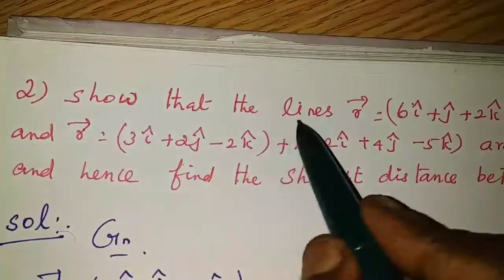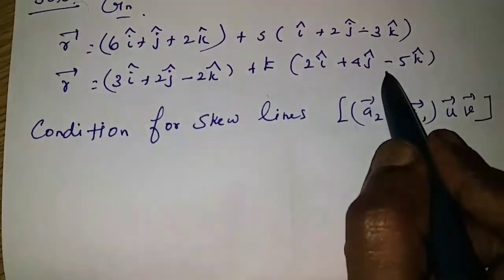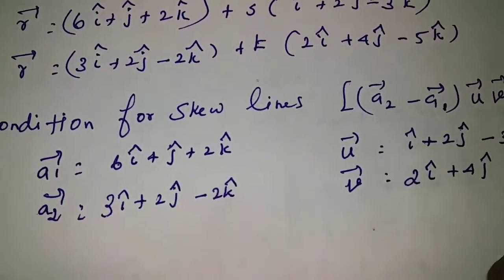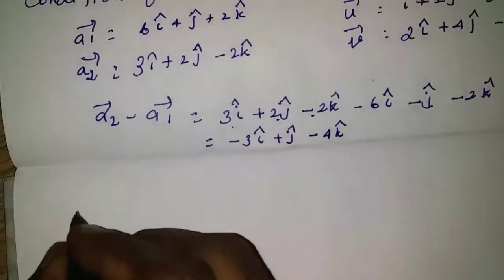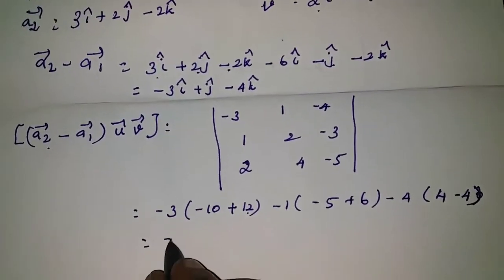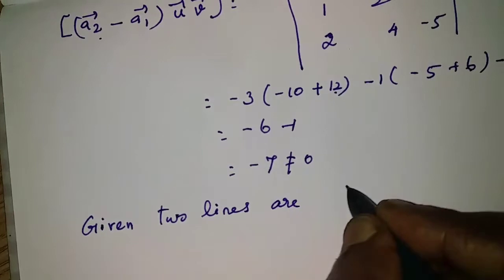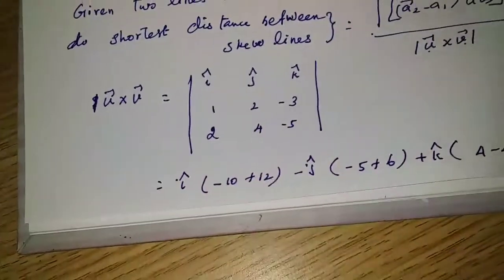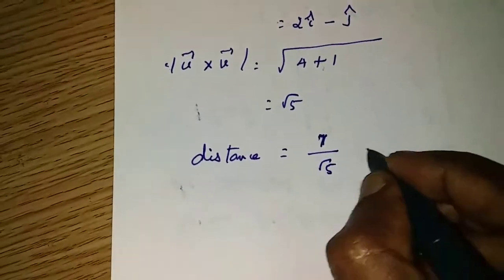XII Maths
Document from On Namashivaya Namaha